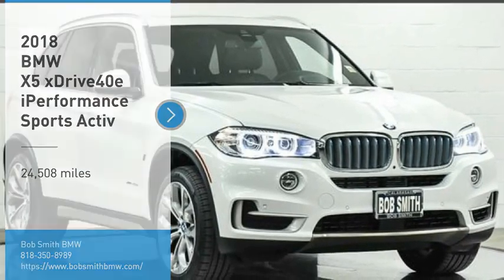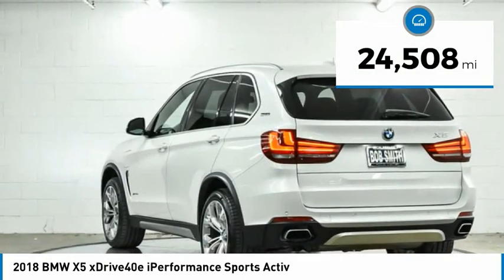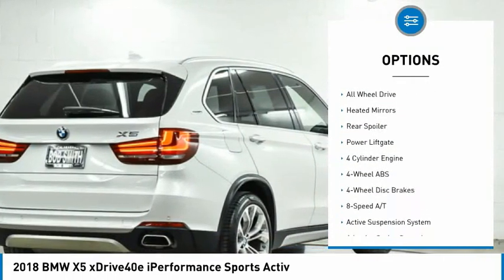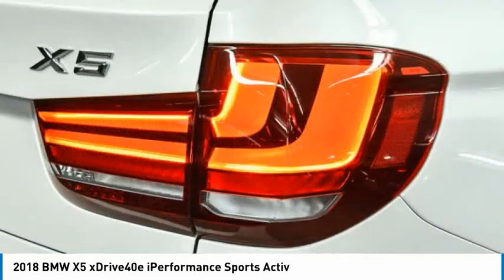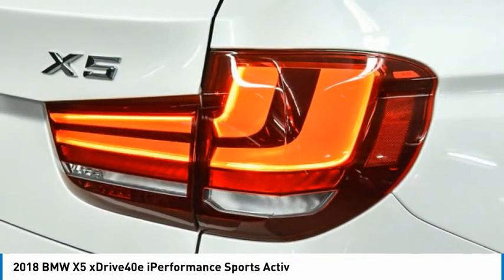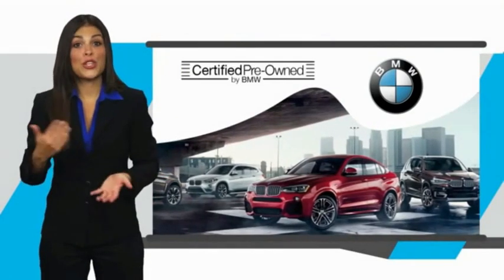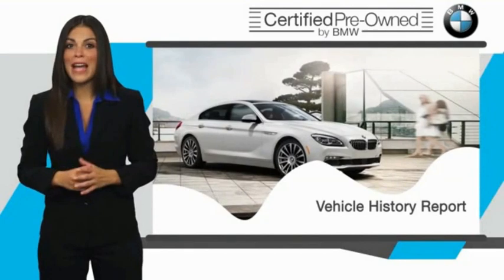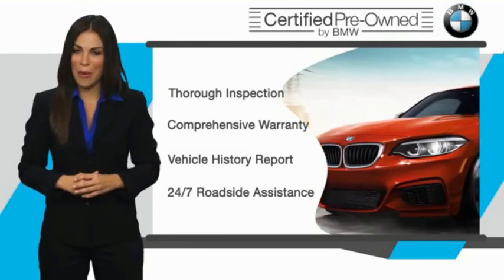2018 BMW X5 0W02860P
2018 BMW X5 xDrive40e iPerformance Sports Activ

24500 Calabasas Rd.

BMW Certified Loyalty Credits Available. Shop Local. Explore Payments. Buy Online... X5 xDrive40e iPerformance, Plug-In Hybrid Electric Vehicle (PHEV), Apple CarPlay, harman/kardon, Park Distance Control, Premium Package, Side and Top View Cameras, Rear Camera, Parking Assistant, ask about HOV lane access stickers, CARFAX 1-Owner, Chat with a live person online 24/7... br /br /KEY FEATURES INCLUDEbr /Panoramic Roof, Power Liftgate, Heated Driver Seat, Heated Seats. Rear Spoiler, Navigation, All Wheel Drive, Privacy Glass, Steering Wheel Controls. br /br /OPTION PACKAGESbr /DRIVING ASSISTANCE PACKAGE Lane Departure Warning, Active Blind Spot Detection, Speed Limit Information, Head-Up Display, Active Driving Assistant, lane departure warning, forward collision warning, pedestrian warning and city collision mitigation, DRIVING ASSISTANCE PLUS PACKAGE ACC Stop & Go + Active Driving Assistant, Extended Collision Mitigation, PREMIUM PACKAGE 4-Zone Automatic Climate Control, Comfort Access Keyless Entry, SiriusXM Satellite Radio, harman/kardon SURROUND SOUND SYSTEM, PARKING ASSISTANCE PACKAGE Parking Assistant, Surround View Cameras, WHEELS: 20 X 10 FR & 20 X 11 RR (STYLE 451) Light alloy Y-spoke, Tires: P275/40R20 Fr & P315/35R20 Rr Perf Run-Flat, APPLE CARPLAY COMPATIBILITY, HEATED STEERING WHEEL, TRANSMISSION: STEPTRONIC AUTOMATIC W/SHIFT PADDLES (STD). Additional plans are available to extend coverage, if desired, Every vehicle is thoroughly inspected and reconditioned by BMW-Certified technicians, 1-Year/Unlimited Miles plus balance of original new vehicle limited warranty (4-Year/50,000-miles), Roadside Assistance includes jump starts, tire changes, lock out service, and fuel/fluid delivery br /br /Horsepower calculations based on trim engine configuration. Fuel economy calculations based on original manufacturer data for trim engine configuration. Please confirm the accuracy of the included equipment by calling us prior to purchase. br /